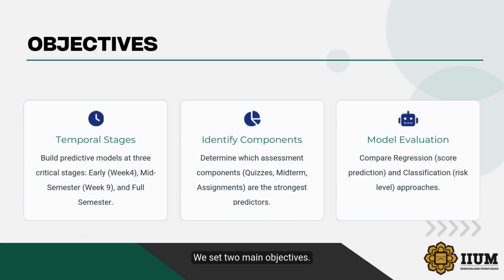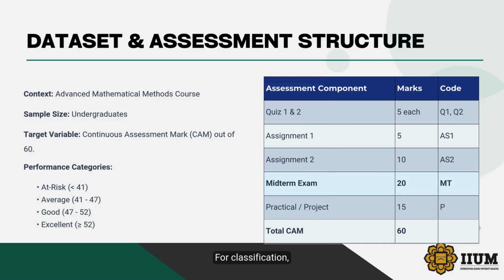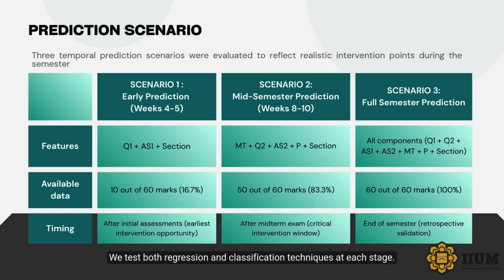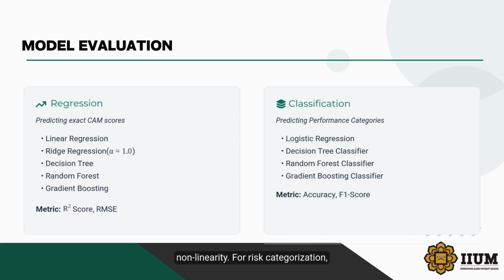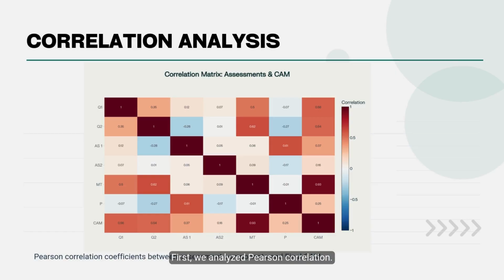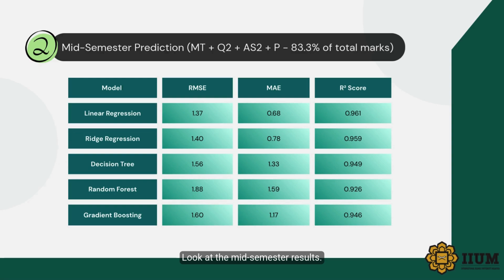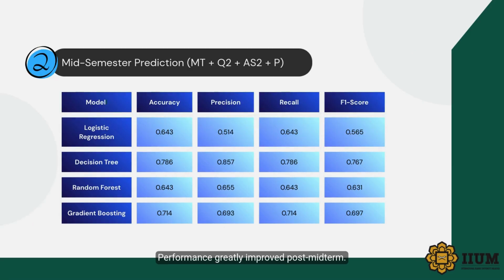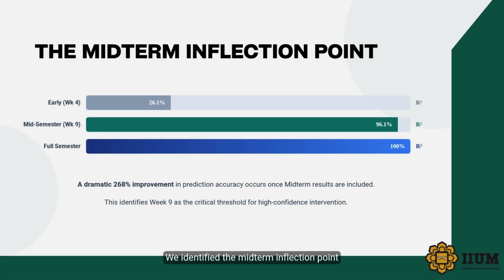ICDTDE2025 – 909 – Predictive Modeling of Student Academic Performance Using Continuous Assessment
Title:
Predictive Modeling of Student Academic Performance Using Continuous Assessment Data: A Case Study for Advanced Mathematical Methods  Course

Authors:
Hafizah Bahaludin, Nor Amirah Mohd Busul Aklan

Session:
ICDTDE-TS44 – Computational Modeling and Mathematical Methods for Complex Systems